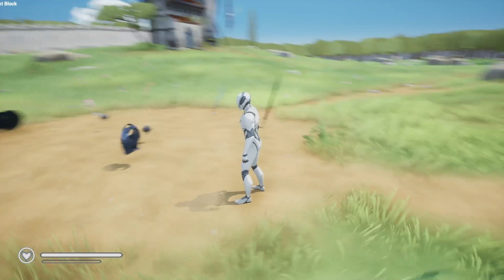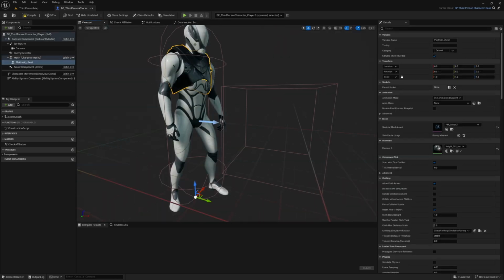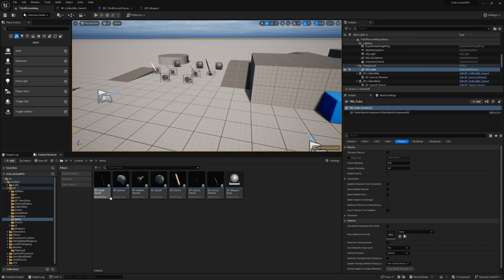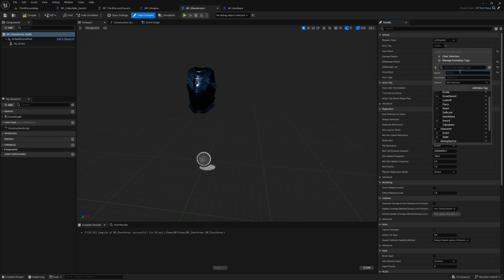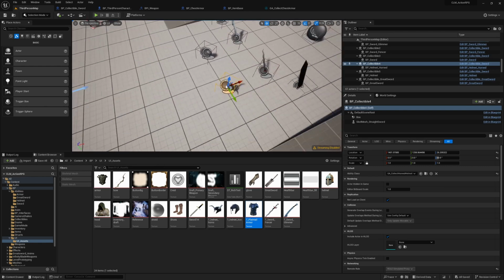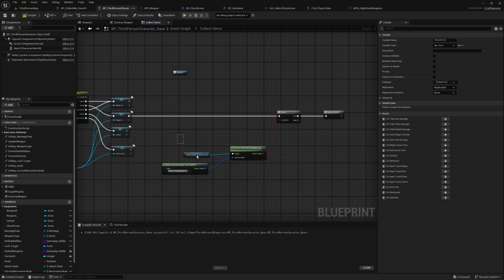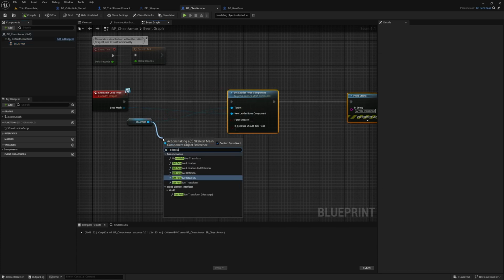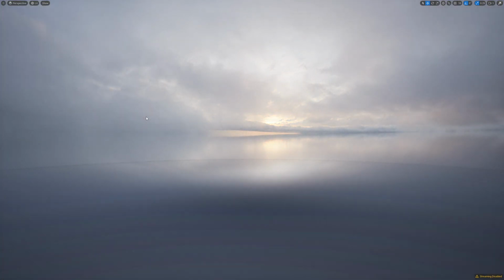Unreal Engine 5 - Armor as a Collectible Gameplay Ability - Action RPG #120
This is the 120th episode of the new tutorial series on Action RPG game using Gameplay Ability System. In the last episode, we prepared an armor for the character that is able to use as a modular part of the character. Today, we are going to create a collectible gameplay ability which allows player to collect the armor in the runtime and apply it to the character. Based on the assigned gameplay effects to the armor, character will be granted with different attribute changes like health bonuses while wearing the armor. This will be compatible with the inventory system we have worked on.